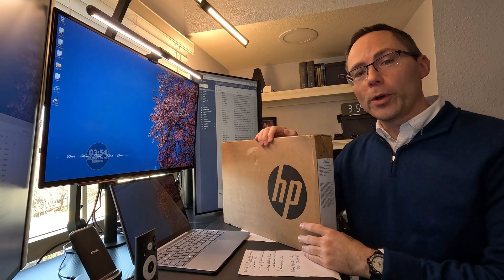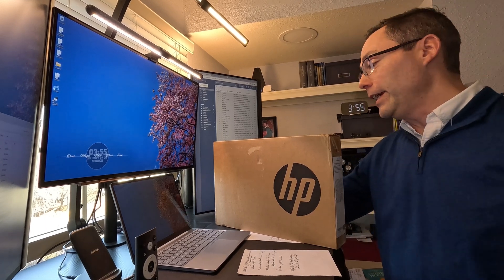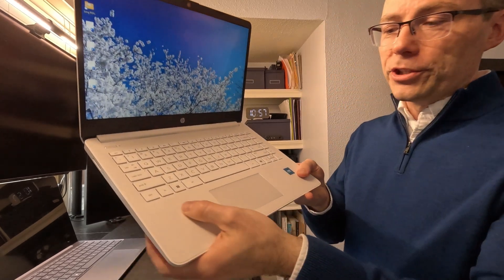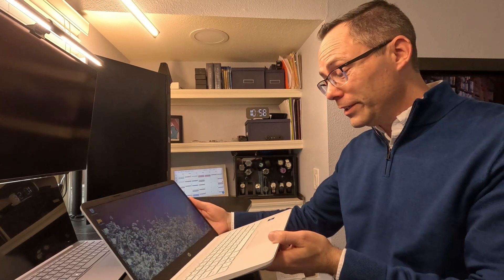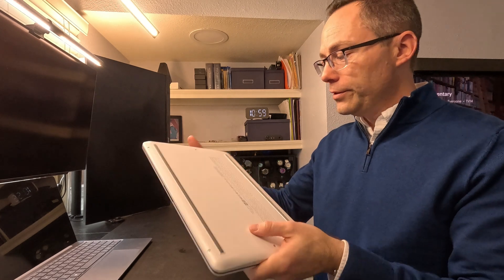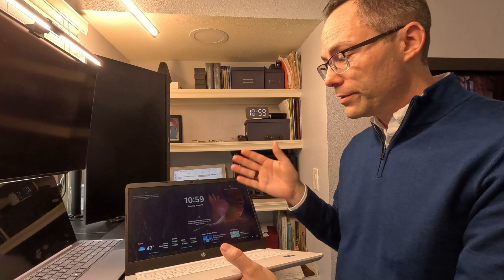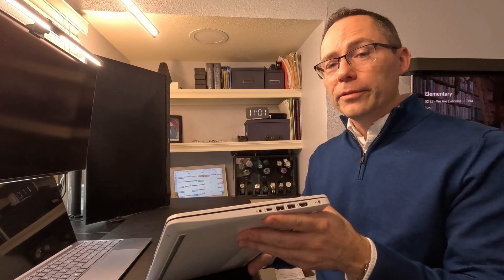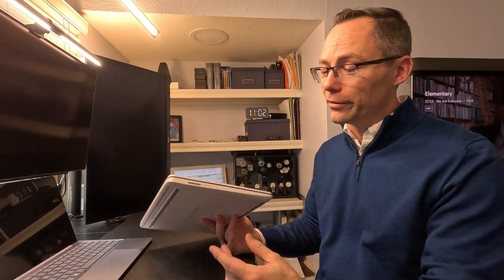HP DQ3000DX Windows S Laptop Product Impressions and Review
Today I'm testing out my first computer running Windows S - Let's see how it compares to a Chromebook!